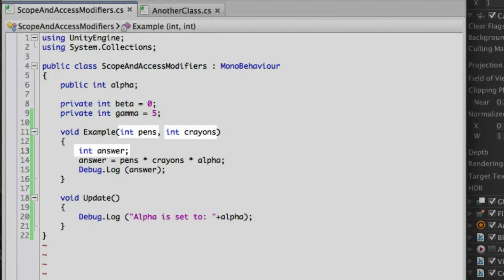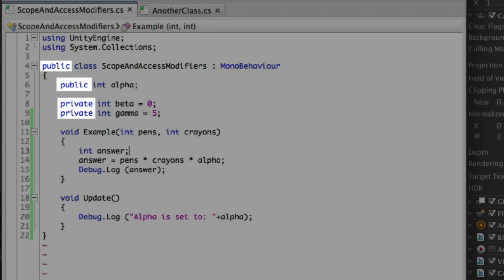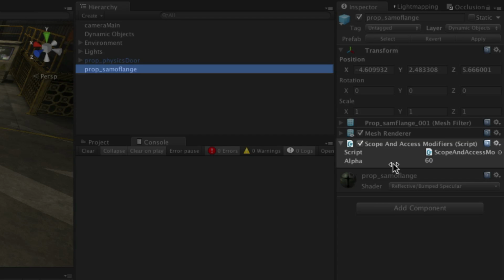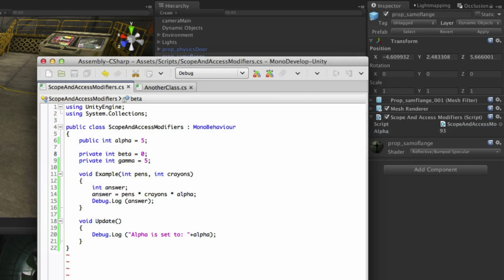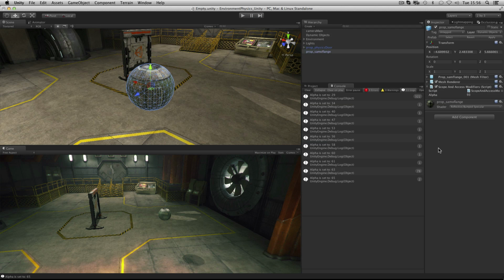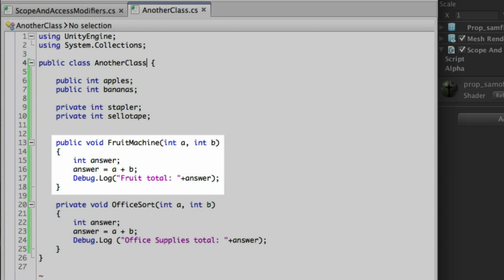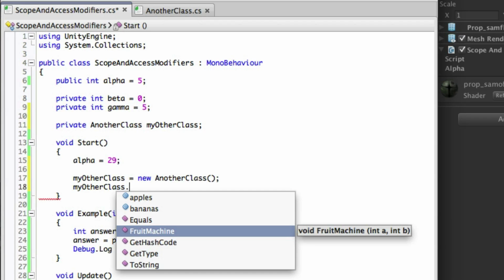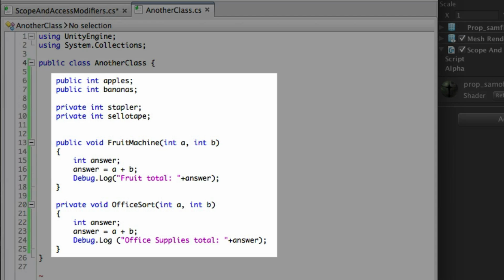Scope and Access Modifiers - Unity Official Tutorials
Understanding variable & function scope and accessibility.